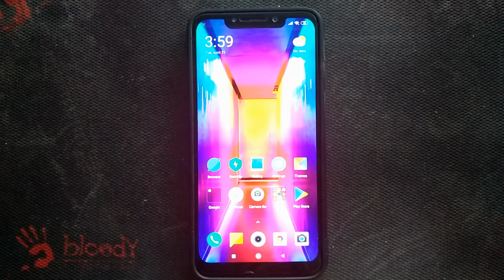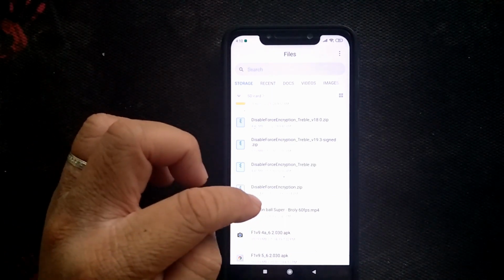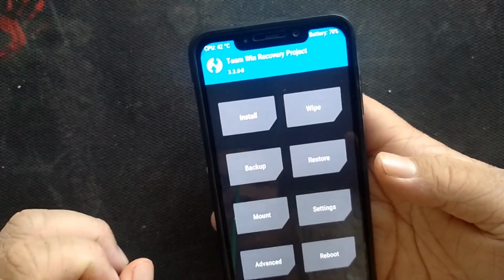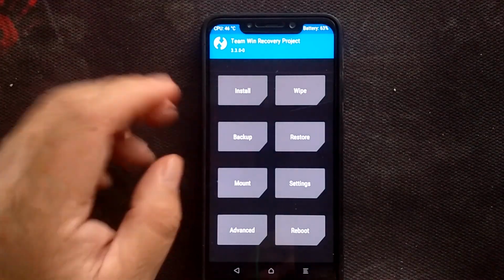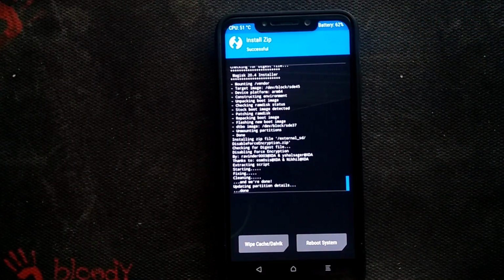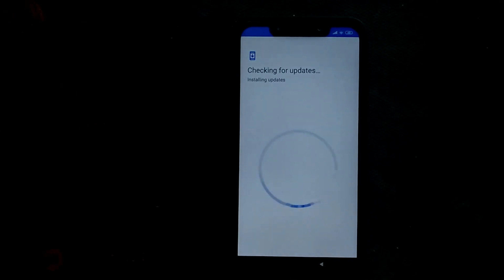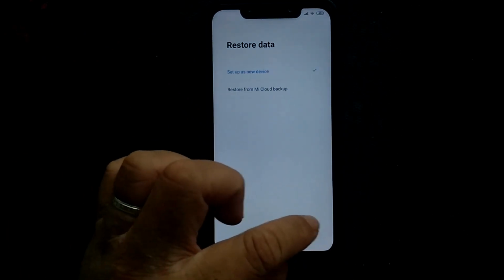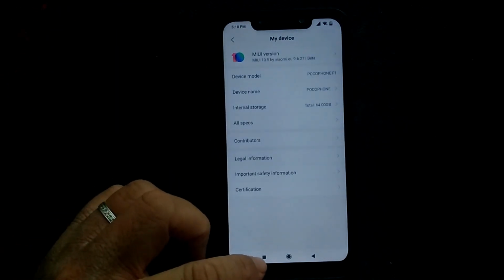How to install MIUI base custom roms on your Pocophone F1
Please do this at your own risk. I am not held liable if you brick your device.

For you do properly install, you will need to have your bootloader unlocked and you have to install TWRP as your recovery. Version 3.3.0.0 is highly recommended.

Since I am installing a MIUI base rom from Mi-Globe version 9.6.27., you will need the following files: